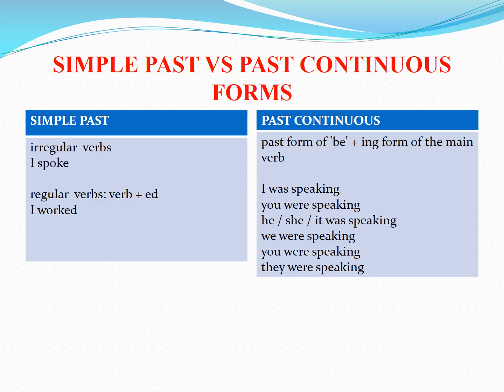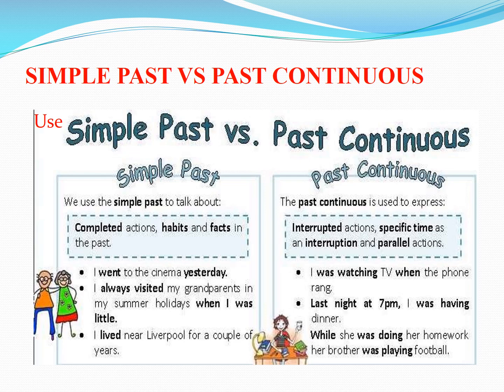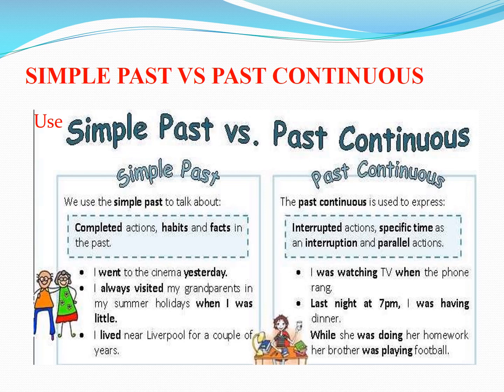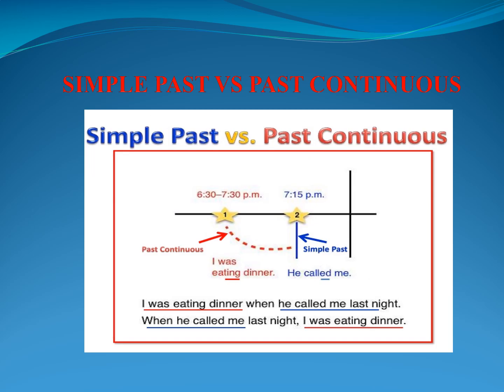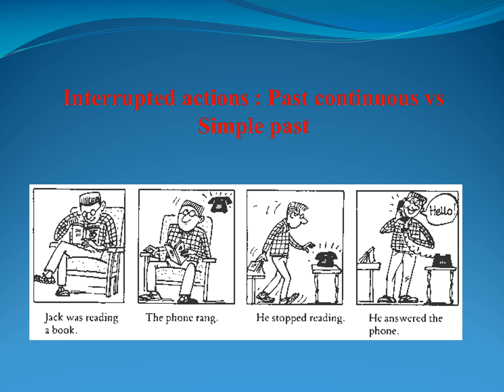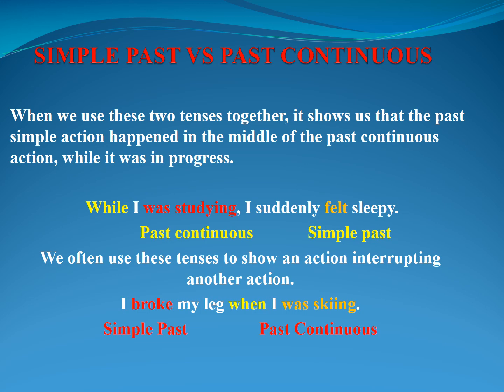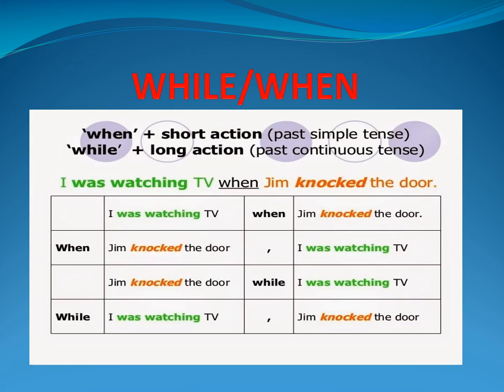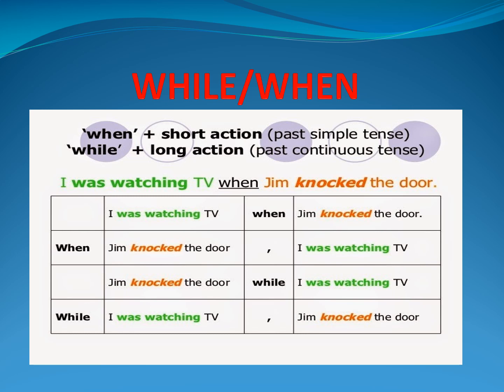SIMPLE PAST AND PAST CONTINUOUS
FORMS AND USES